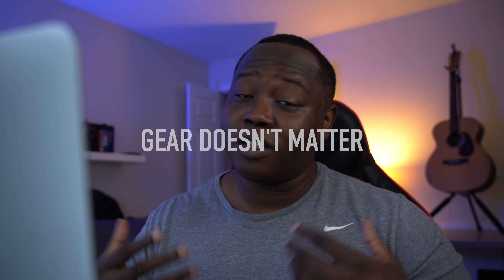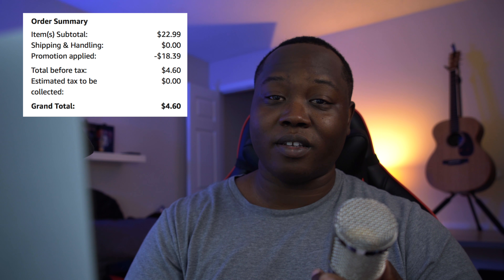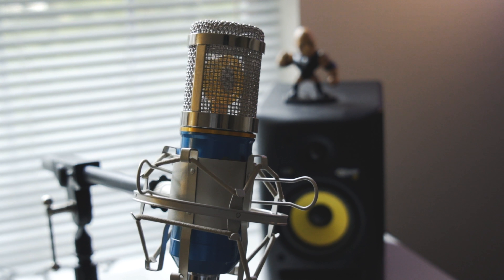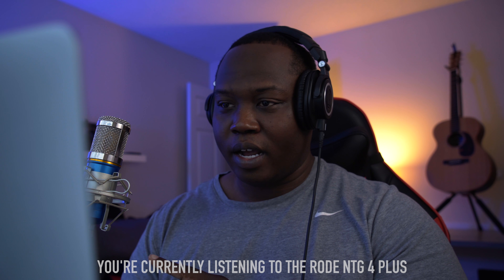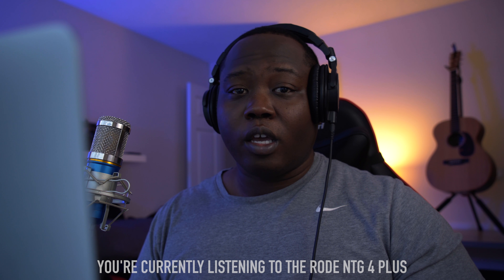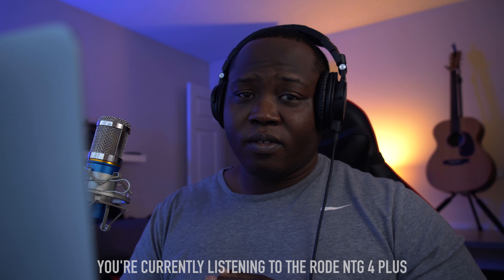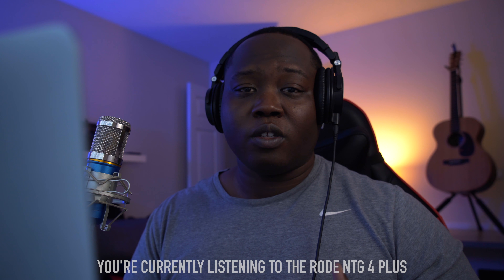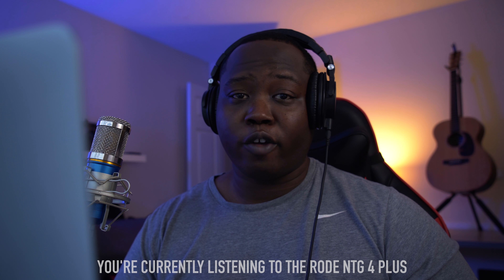$4 Dollar Microphone Vs. $400 Dollar Microphone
Gear I Use:
* My Camera
* Action Cam
* Wide Lens
* Favorite Lens
* Nifty 50
* SD Cards
* Favorite Filter
* Moment Cinebloom 10%
* Travel Tripod
* Main Tripod
* Lav Mic
* Favorite Mic
* Favorite Audio Recorder
* Favorite Backpack
* When I need a larger bag

Favorite Harddrives:
* SanDisk Professional 12TB G-DRIVE PRO (thunderbolt)
* SanDisk Professional 12TB G-DRIVE
* SAMSUNG T7 Shield Portable Solid State Drive
* SanDisk 2TB Extreme PRO Portable SSD

Favorite Wallets:
* Note Wallet
* Card Sleeve
* Apex Slim
* Card Pocket

Favorite EDC Sling Bags:
* Bellroy Sing 7L
* Bellroy Venture Sling 6L
* Bellroy Lite Sling
* NOMATIC Navigator